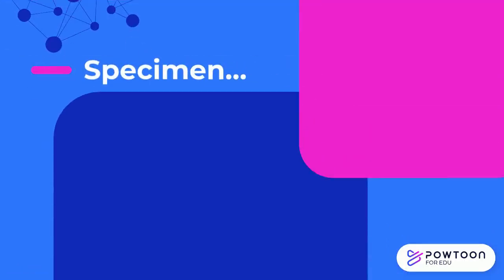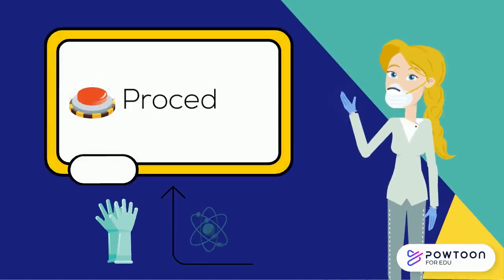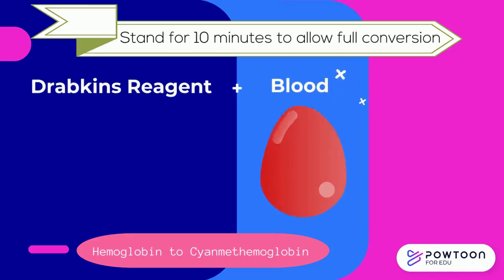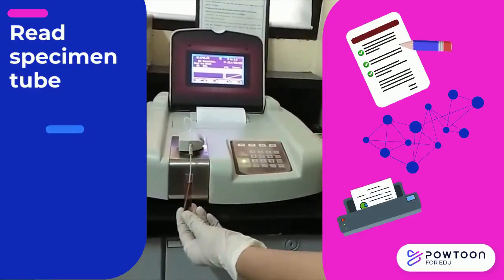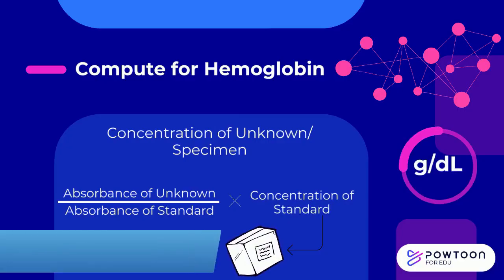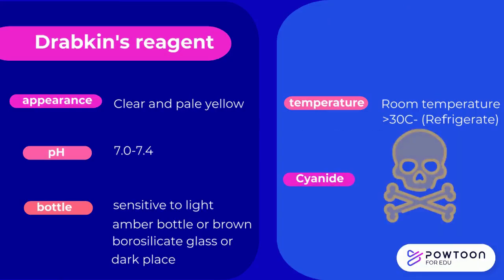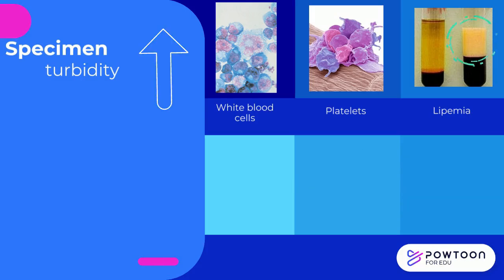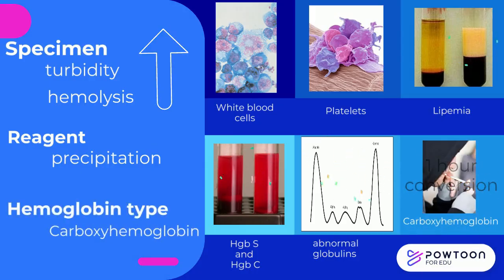Cyanmethemoglobin Method Hemoglobin Det'n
Cyanmethemoglobin method is  the Reference method for determining Hemoglobin. Hemoglobin carries oxygen from places of high oxygen pressure (lungs) to places of low oxygen pressure (tissues), where it readily releases the oxygen.  Hemoglobin also returns CO2 from the tissues to the lungs.